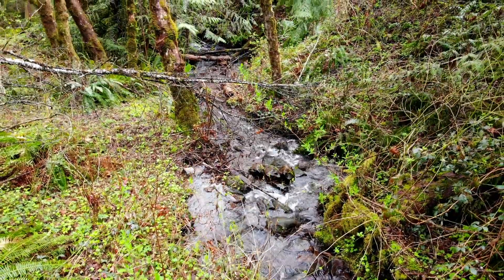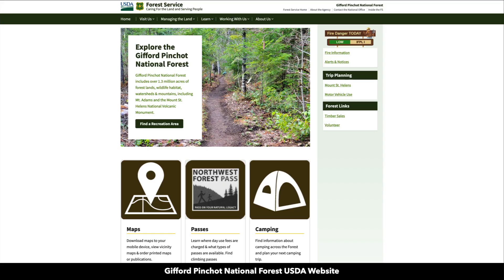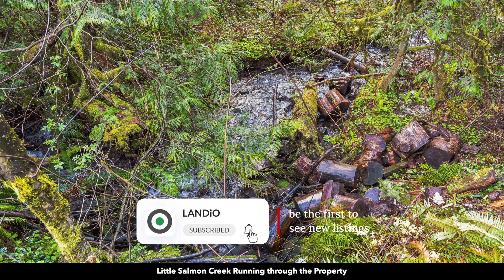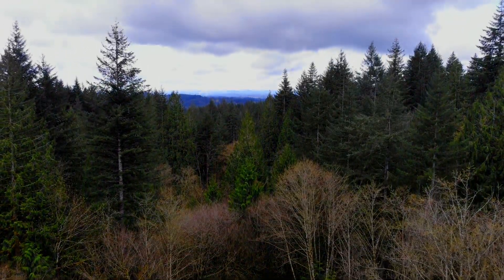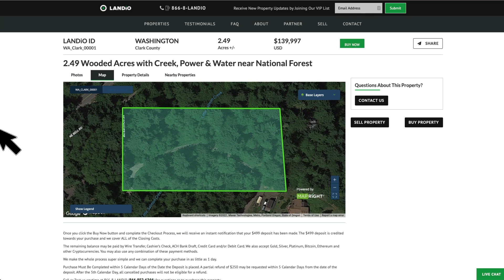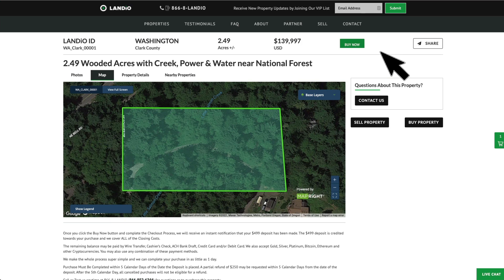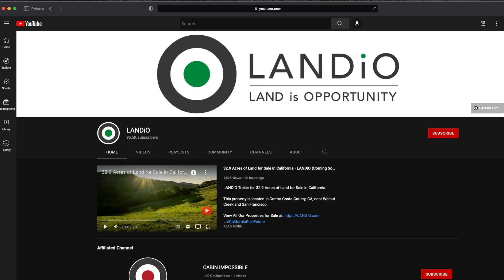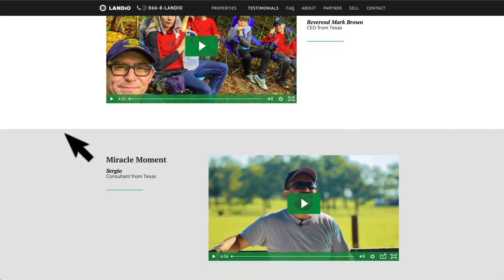2.49 Acres of Land for Sale in Washington with Creek, Power & Water • LANDiO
2.49 Acres of Land for Sale in Washington near Battle Ground and Vancouver. This property has the flowing Little Salmon Creek, Power, Telecom, Water, Road Access, Mature Trees and a Pond.

Washington  |  2.49 Acres  |  $139,997

If you have land, farms and/or ranches you would like to sell and reach a global audience in an engaging way, fill out the simple form

2.49 Acres wooded lot with creek, road frontage, water, electricity, and underground telecom lines near Gifford Pinchot National Forest.

Electricity lines and poles are already in place at the eastern boundary of the property. Underground telecom lines and electricity lines and poles are also present at the northwestern corner of the property.

Water & Electric Provided by Clark Public Utilities

Little Salmon Creek flows through the center and southern portions of the property.

There is 250 feet of frontage along the western boundary on NE Schauer Drive. In addition, approximately 445 feet of NE Bell Drive passes through the property.

The property is only 7.5 miles from State Highway 503 in Battle Ground, WA. Battle Ground has a population of 21,300 and there you will find The Vancouver Clinic, Walmart Supercenter, and other professional services.

Vancouver, WA is only 33 minutes from the property. Vancouver has a population of 186,000 and boasts waterfront trails, historical homes, museums, and multiple public parks.

The property is surrounded by recreation opportunities.

The property is only 9 minutes from Battle Ground Lake State Park. There you can enjoy camping, swimming, fishing, boating, hiking, and biking. Species of fish you might catch there include largemouth bass, black crappie, bluegill, cutthroat trout, carp, white sturgeon, rainbow trout, and pumpkinseed sunfish.

Moulton Falls Regional Park is 20 minutes from the property and offers hiking, swimming, and picnicking opportunities. The park also features two waterfalls and a beautiful arch bridge over three stories high.

Gifford Pinchot National Forest is 1 hour 14 minutes from the property. Gifford Pinchot National Forest boasts Mount St. Helens National Volcanic Monument 1 hour 52 minutes from the property.

‍Property Specifications

LANDiO Property ID:  WA_Clark_00001

General Elevation: 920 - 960 feet

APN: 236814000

Property Taxes: $1,137.61 per year

‍Approximate Distance to Cities & Points of Interest

9 minutes to Battle Ground Lake State Park

14 minutes to Battle Ground, WA : Population 21,300

20 minutes to Moulton Falls Regional Park

25 minutes to Yacolt, WA : Population 1,800

33 minutes to Vancouver, WA : Population 186,000

43 minutes to Lake Merwin

44 minutes to Portland, OR : Population 653,000

54 minutes to Longview, WA : Population 109,000

1 hour to Yale Lake

1 hour 6 minutes to Yacolt Burn State Forest

1 hour 9 minutes to Swift Reservoir

1 hour 14 minutes to Gifford Pinchot National Forest

1 hour 50 minutes to Olympia, WA : Population 286,500

1 hour 52 minutes to Astoria, OR : Population 10,000

1 hour 52 minutes to Mount St. Helens National Volcanic Monument

2 hours 18 minutes to Tacoma, WA : Population 220,000

2 hours 48 minutes to Seattle, WA : Population 4,020,000

GPS Coordinates

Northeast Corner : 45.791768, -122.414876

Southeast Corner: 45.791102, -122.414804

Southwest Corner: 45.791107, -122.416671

*This Property is presented For Sale By Owner. Seller is a Licensed Real Estate Agent in the State of Texas.

Real Estate Land for Sale for Outdoor Recreation Hunting Property